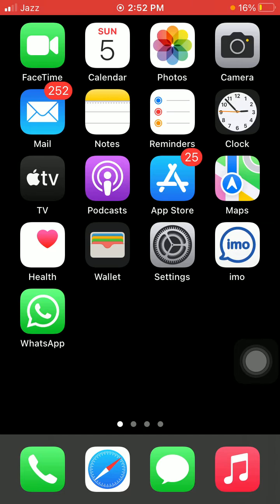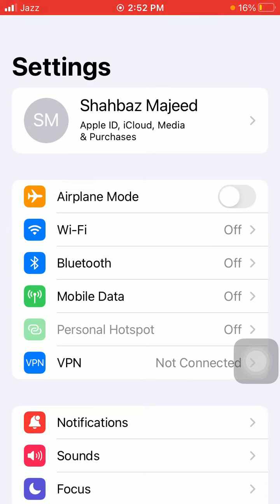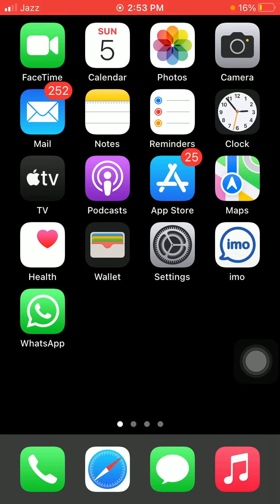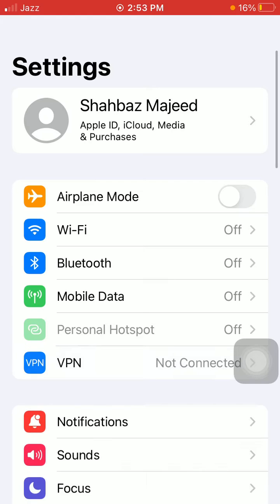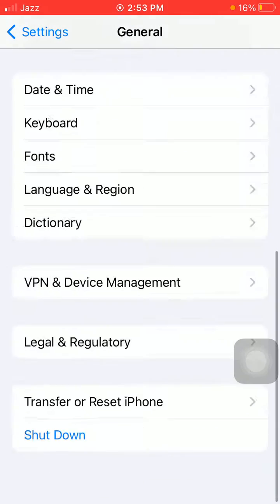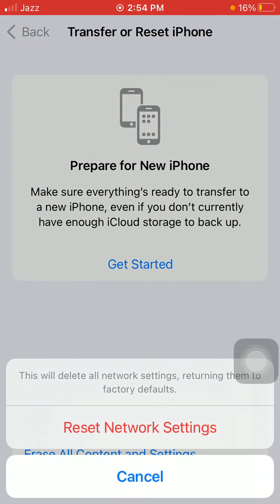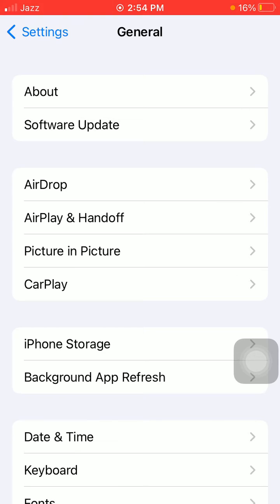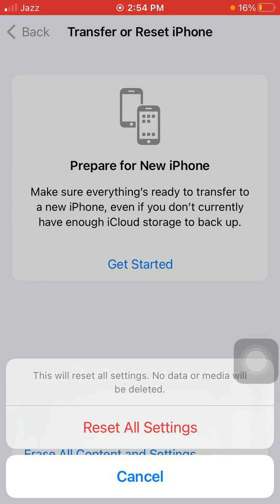How to Fix Unable to Verify App error on iPhone and iPad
unable to verify app an internet connection is required ios 14
unable to verify app an internet connection is required ios 15
iphone unable to verify app an internet connection is required
unable to verify app an internet connection is required appvalley
appvalley integrity could not be verified
unable to verify app ios 13
app cannot be installed because integrity cannot be verified ios
unable to verify app an internet connection is